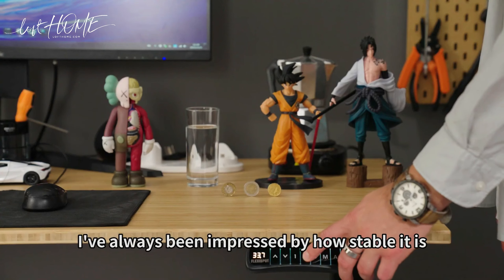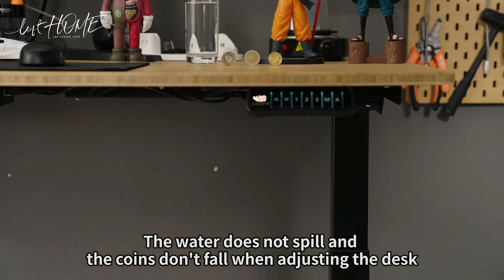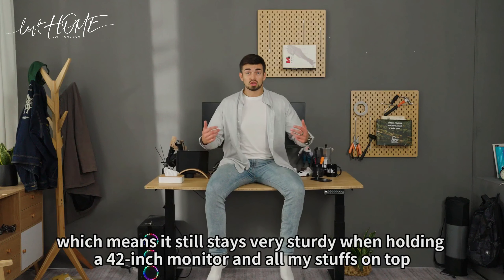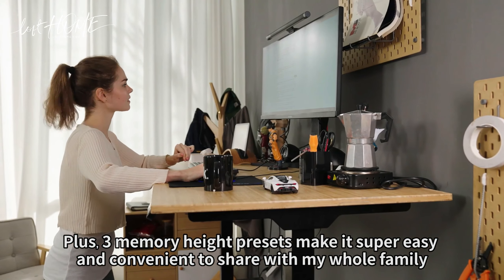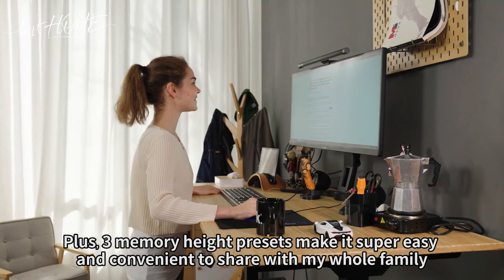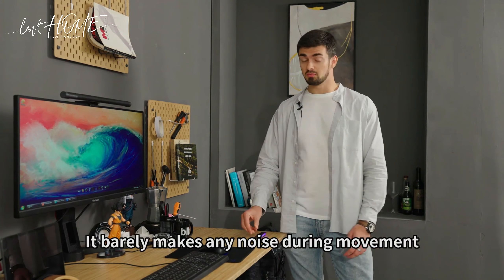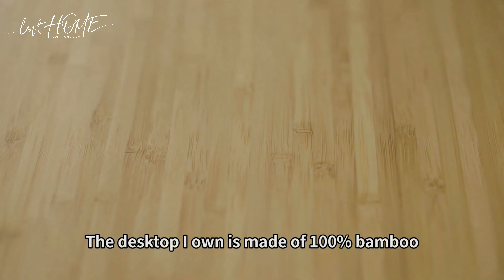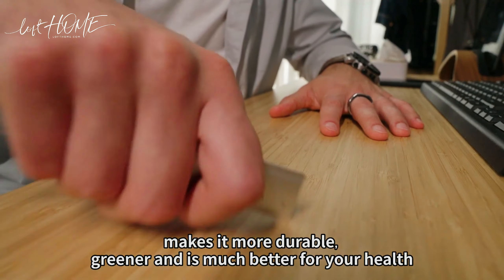Loft Home 1.6m Electric Height Adjustable Table - PREMIER - Functionalities Showcase 2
Easily switch from sitting to standing with the LOFT HOME Premier Height Adjustable Table to counteract the negative effects of a sedentary job, delivering the benefits you expect from a standing desk, including enhanced focus and increased calorie burn. You can easily adjust the height with the touch control keypad for a comfortable position that helps you to feel and work better. Enjoy the health benefits of standing more and sitting less in style.

NAME: 1.6m Electric Height Adjustable Table – PREMIER
DIMENSIONS & PRICES: L1600 x W800 x H580-1230mm, S$459

FEATURES:
- Smart Touch Control Keypad: Three programmable memory positions ideal for different height.
- Sit/Stand Reminder Function to remind users changing posture.
- One USB output: QC2.0/QC3.0, 5.0v / 9.0v / 12.0v, ±5%, current: 1.5a.
- LED display to show current height.
- Hole-less design column legs.
- Dual Motor: Powerful yet smooth and stable height adjustments.
- 3 Stage Column: Ensure stability even at the highest height.
- Anti-Collision System: During height adjustment, when tabletop comes in contact with another object, it reverses to avoid damage.
- 25mm Thick Particle board Tabletop with lamination

SPECIFICATIONS:
- Operation: Electric
- Height Adjustable Range: 580-1230mm
- Load Capacity: 125kg
- Maximum Speed: 38mm/s
- Noise level: Less than 50dB
- Low Standby power: Less than 0.5W
- Power type: 100V-240V
- 3 Pin plug with safety mark
- Power cord length: 3.1m

MATERIAL:
- Tabletop: Particle Board.
- Leg Frame: Powder Coated Steel.

COLOUR: Maple Wood Colour Top and Black Desk Frame
LEAD TIME: Delivery after 25th Jan 2022

SKU: LH1115